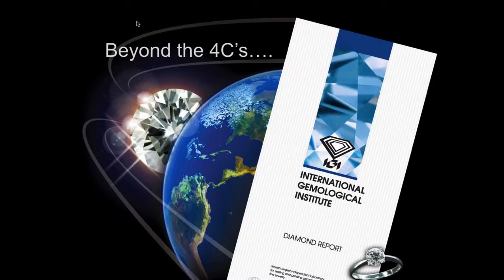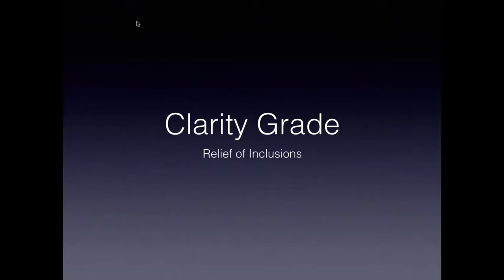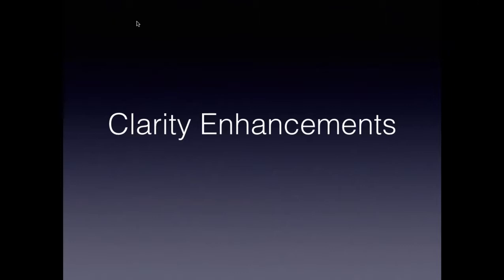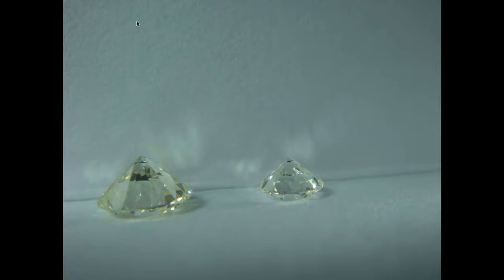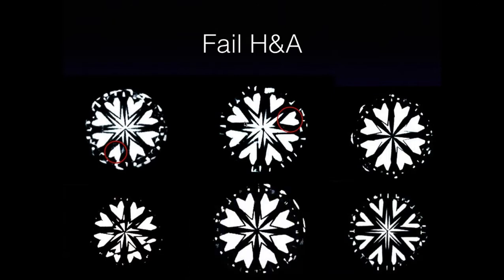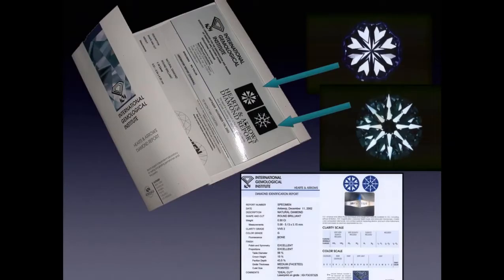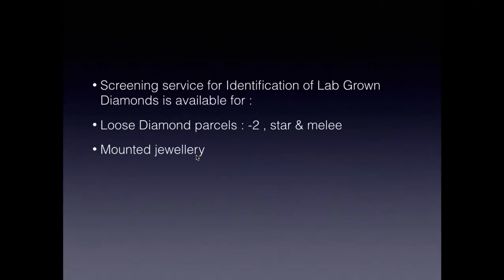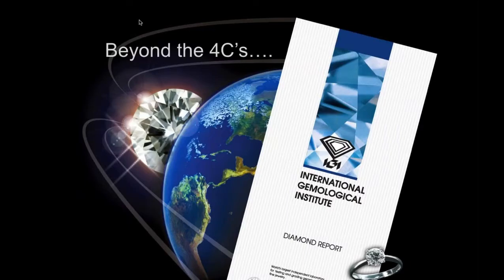IGI - GemAtlas Webinar on 'Beyond the 4C's' by Mr Ramit Kapur, IGI India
IGI - GemAtlas WEBINAR ON "BEYOND THE 4C's"

By Industry Expert, Mr. Ramit kapur (General Manager, IGI)

Agenda:
1. Clarity Enhancements : Internal Laser
2. Impact of relief of inclusions on the Clarity Grade
3. Tinge & Nuances in Color Grading
4. Fancy Color Grading
5. Finish Grade : Polish, Symmetry, Cut Grade
6. Hearts & Arrows
7. Lab Grown Identification Services